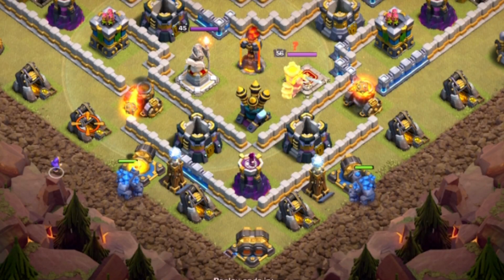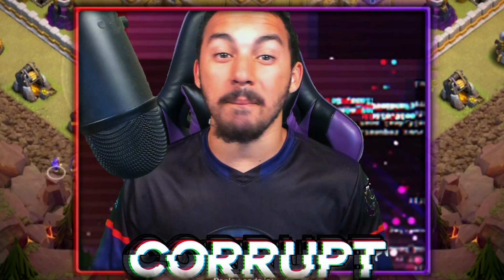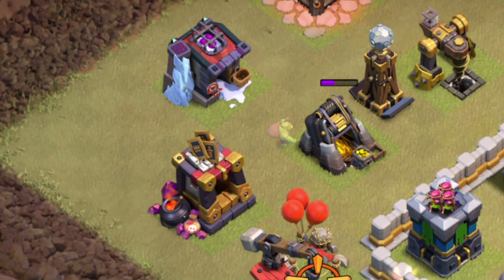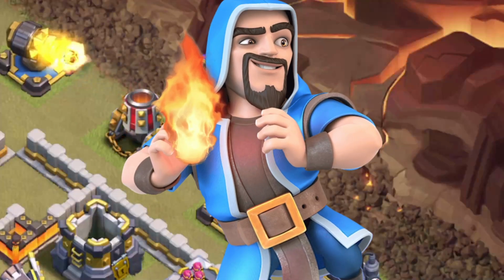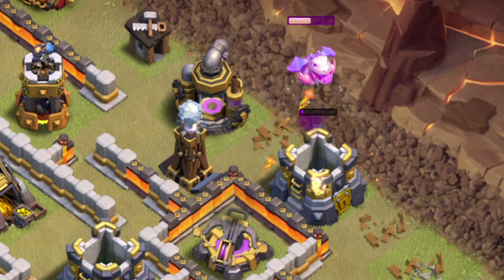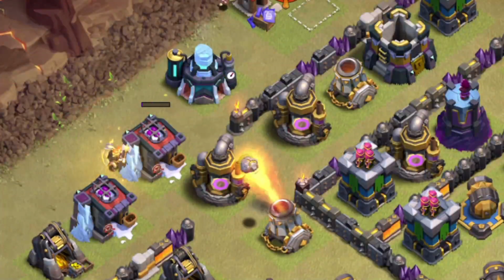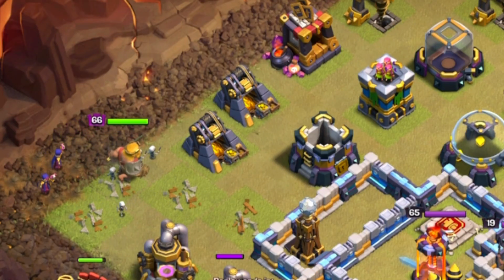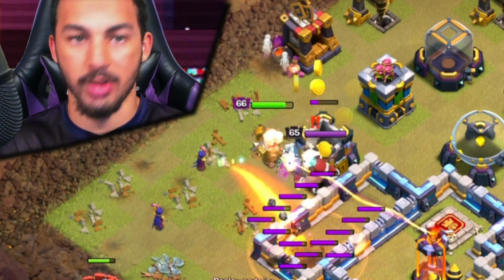Secrets to Funneling Troops in Clash of Clans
How to funnel troops in Clash of Clans. This tutorial breaks down funnelling to a simplistic level to help you improve your Clash of Clans attacks.

Join 'The Abyss' to gain Exclusive Perks by becoming a Member of the CorruptYT YouTube Channel

SOCIAL MEDIA!

Video Chapters:
0:00 | Intro
0:14 | What is Funneling?
1:14 | Sneaky Goblins
1:32 | Balloons (& Rocket Loons)
2:00 | Wizards
2:10 | Baby Dragons
2:32 | Electro Dragons
3:12 | Yetis
3:54 | Valks
4:10 | Witches
4:37 | Bowlers
5:06 | Battle Blimp (Yeti Bomb)
5:27 | Siege Barracks
5:52 | Flame Flinger
6:26 | Barbarian King
7:05 | Grand Warden (Warden Walk)
7:46 | Archer Queen (Queen Charge)
8:28 | Closing Statements